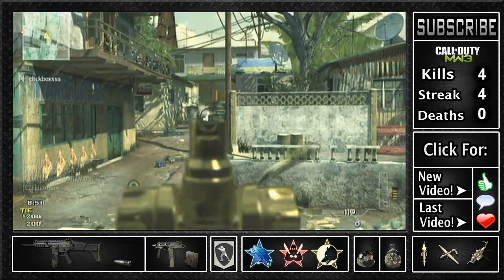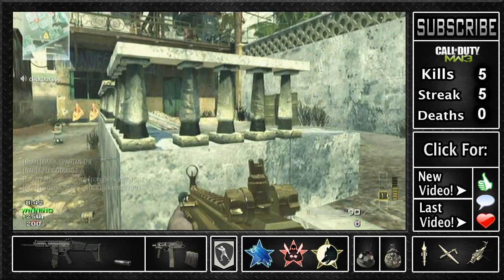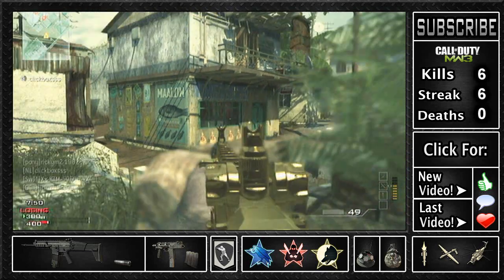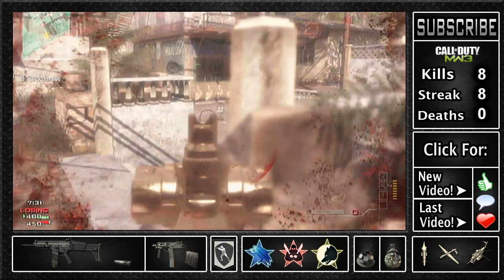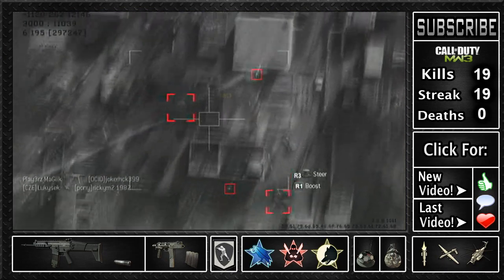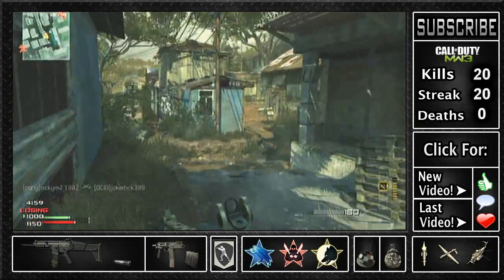MW3 - Free For All Tips! How To Stay Alive! How To Control the Map! (Modern Warfare 3 FFA)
Don't Forget Take to 2 Seconds to SMASH The 'Like' Button =]
Thanks,
LynxWarlord (Alex)